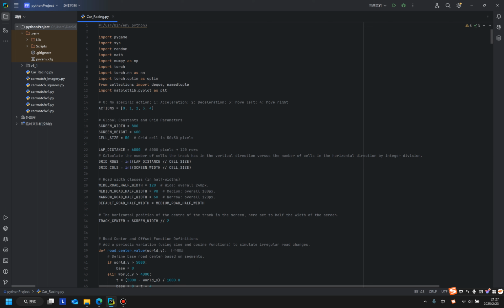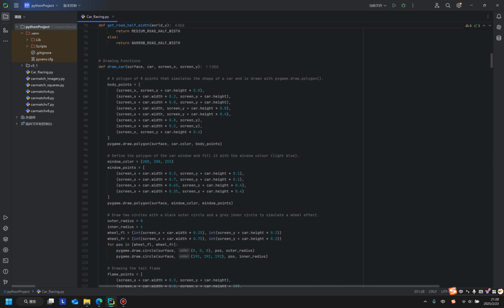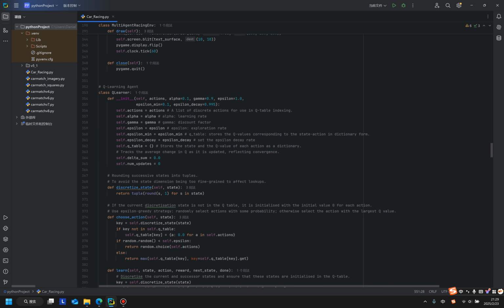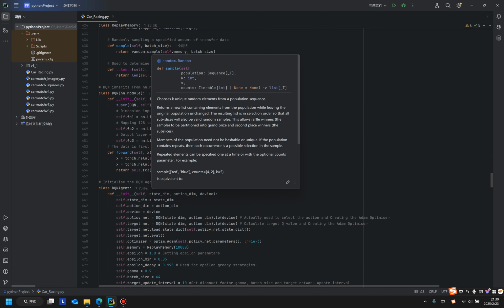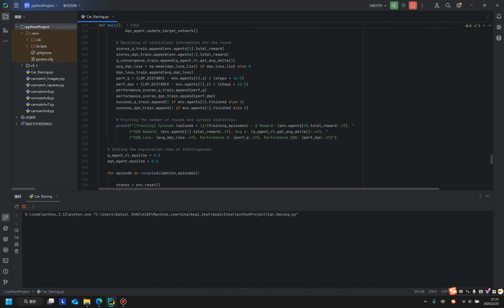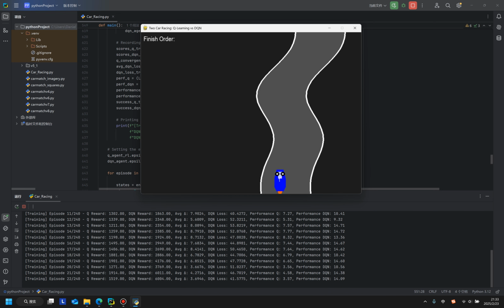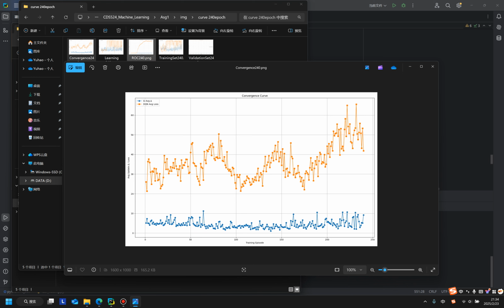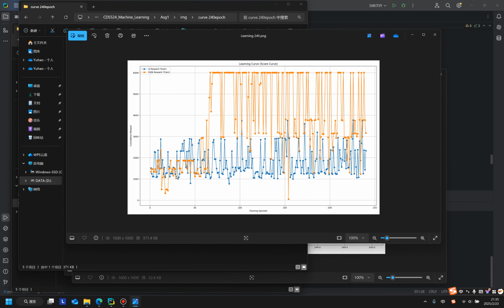CarRacing by Qlearning DQN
Multi-Agent Racing Simulation with Q-Learning and DQN